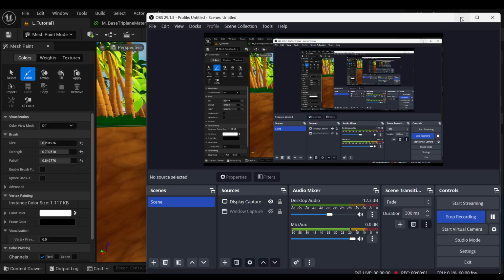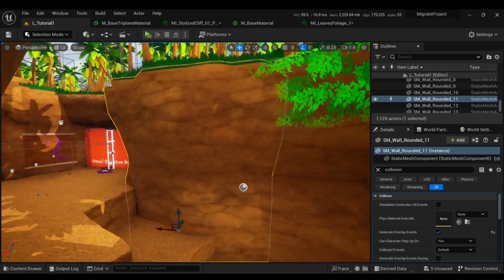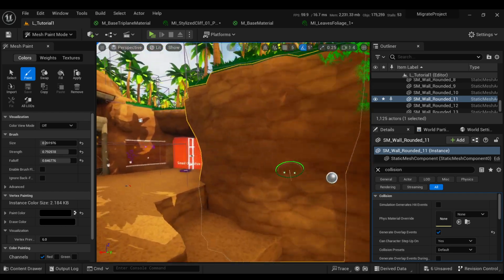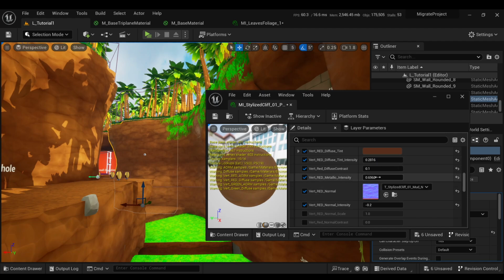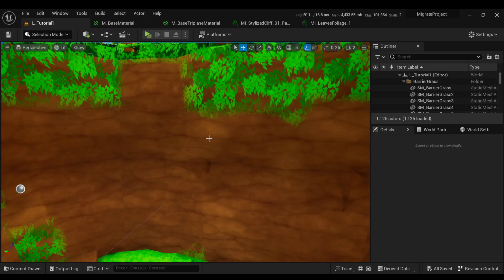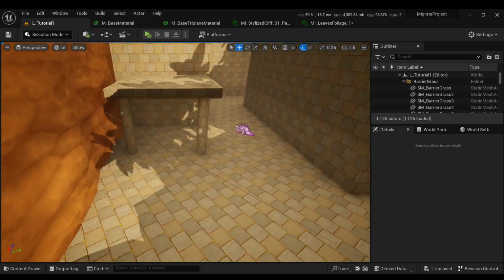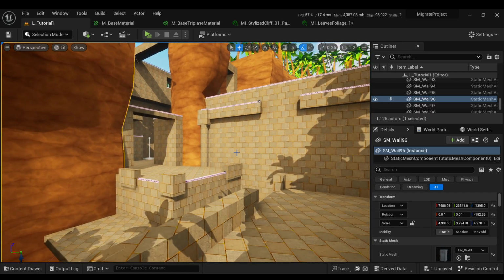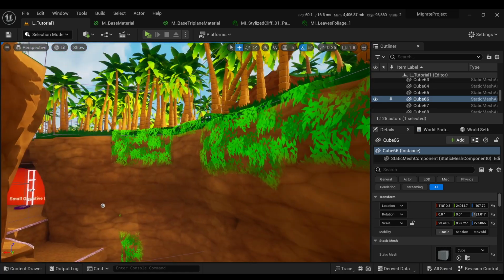Jungle Jim Devlog 8/21/2024 - Start of Environment Design Cliff Leaves